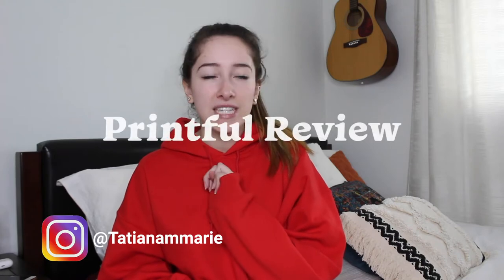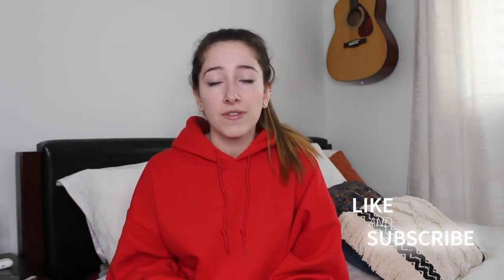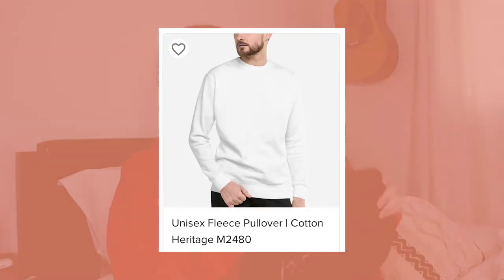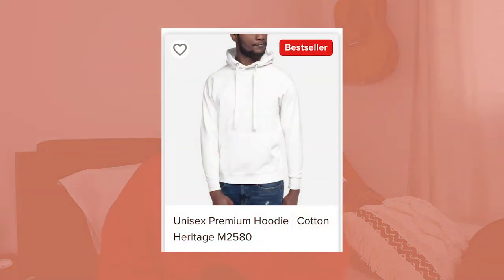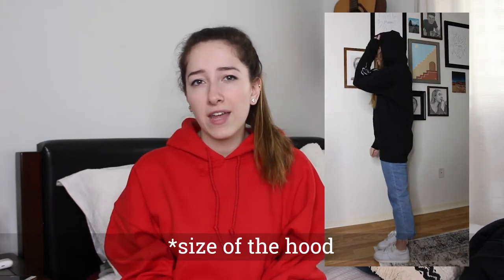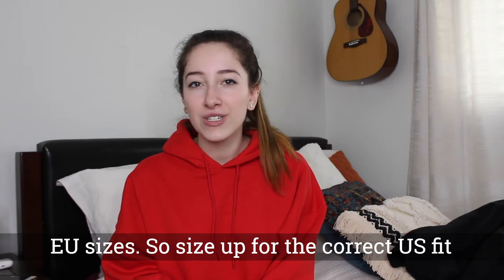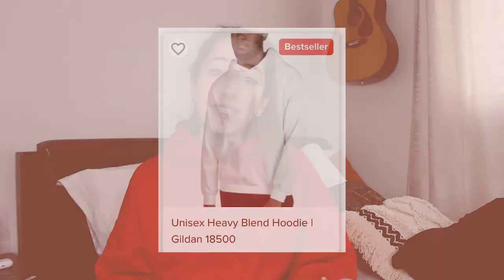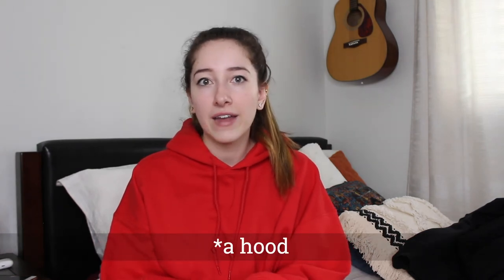TRY-ON PRINTFUL HOODIE AND SWEATSHIRT REVIEW | Gildan 18000, Eco Hoodie, Gildan 18500 and more!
Sample orders can add up pretty quickly so I thought I'd help out by trying on 5 different types of Printful Hoodies and Sweatshirts including: Gildan 18000, Unisex Fleece Pullover, Gildan 18500, Unisex Premium Hoodie, and the Unisex Eco Hoodie

I think they're all of great quality but vary depending on the look you're going for. Hopefully this try on Printful review helps you decide which type of hoodie or sweatshirt to offer in your store.

And if you haven't started your shop yet, it's not too late to start!

TRY-ON PRINTFUL HOODIE AND SWEATSHIRT REVIEW | Gildan 18000, Gildan 18500, Eco Hoodie, and more!
0:00 Intro
0:17 Gildan 18000
1:54 Unisex Fleece Pullover Cotton Heritage M2480
2:56 Unisex Premium Hoodie Cotton Heritage M2580
4:12 Unisex Eco Hoodie Stanley/Stella
5:50 Gildan 18500